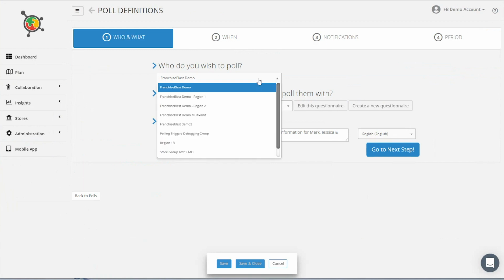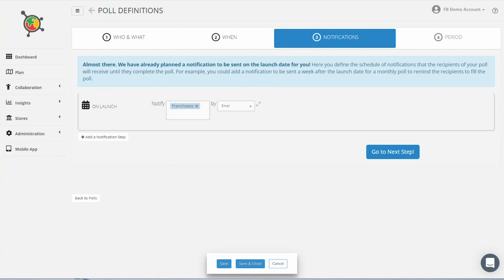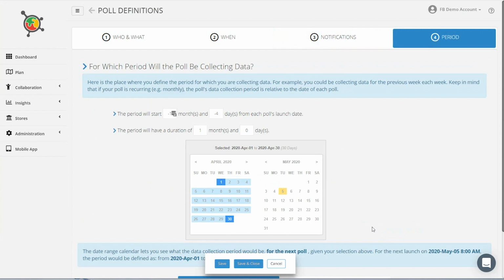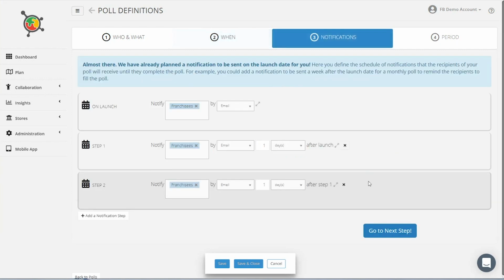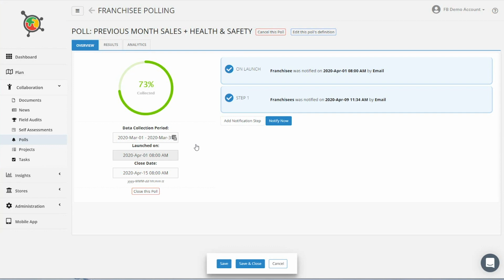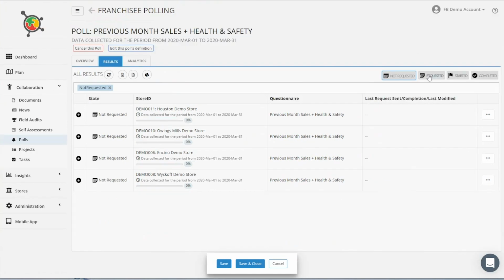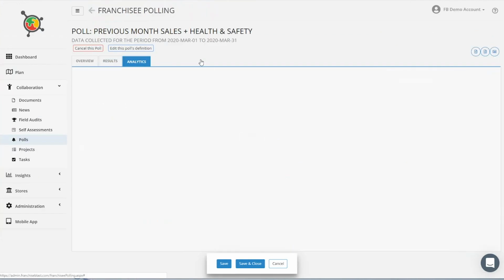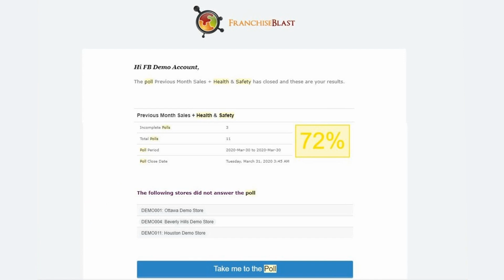Getting Started with Polling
In this video you will see how to get started with FranchiseBlast's polling module.